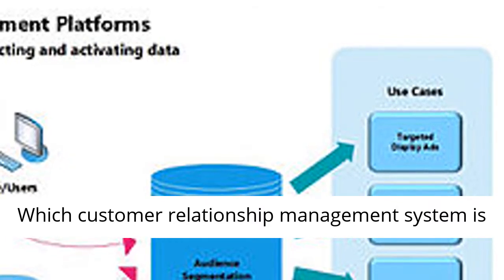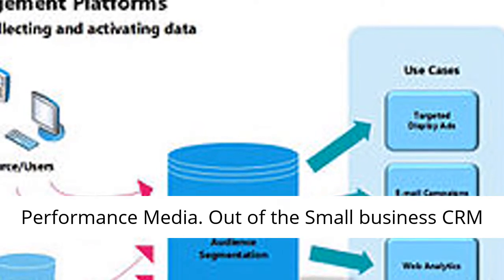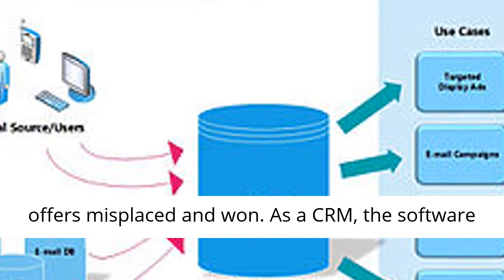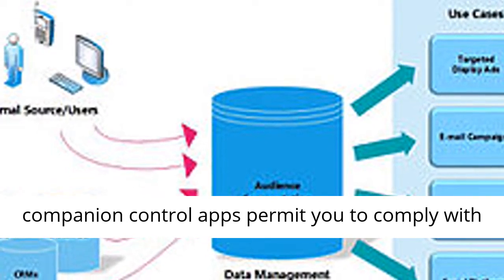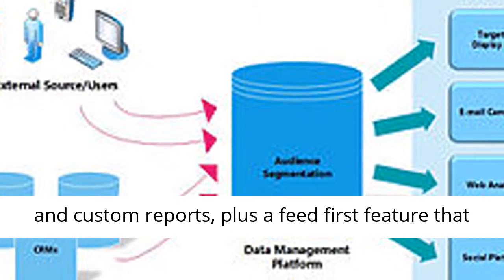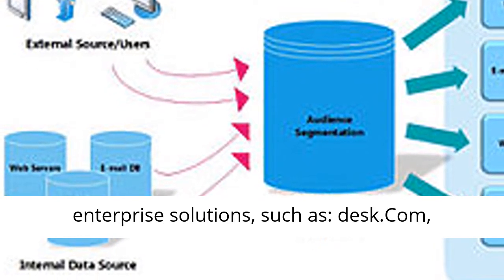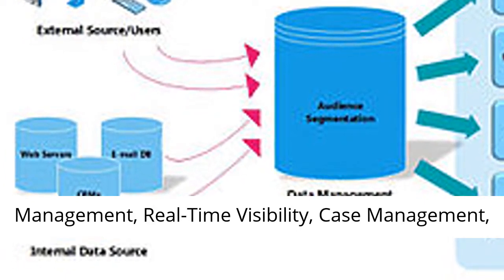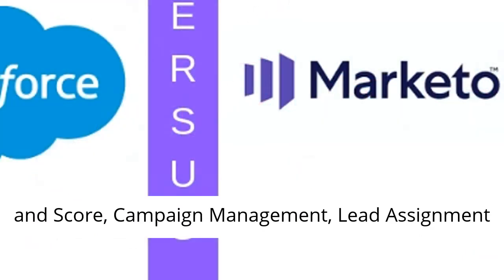Marketo vs Salesforce CRM and Marketing Automation Platforms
In today’s video you are going to experience a free CRM software comparison (it is the comparison that is free, not the software :)) between Marketo and Salesforce. Instead of comparing one CRM with another in a CRM software comparison table we have chosen to compare one directly with the other. Which one out of the two is the best CRM for small business you might ask? Out of the wide range of CRM marketing platforms can a free CRM for small business be sufficient? The first decision to be made is to look for marketing platform vs CRM. For example CRM and email marketing software are two completely different approaches in marketing. Selecting such a customer relationship management software online is one thing, but how to actually increase sales by implementing the right CRM marketing platform is another. Chances are that your business needs a marketing platform instead of a pure lead management software online. If you would like us to reveal the distinction between CRM and marketing automation platform, and if you would like to learn how to effectively build marketing funnel stages that have the capability of really driving sales into your business instead of just monitor and administer potential customers via some CRM software for small business then subscribe to this channel and once done click here: